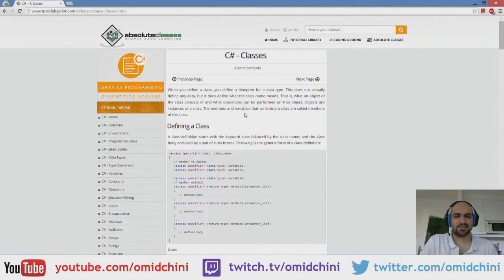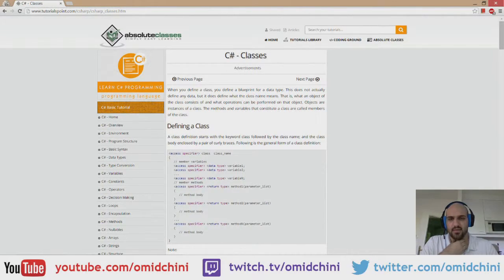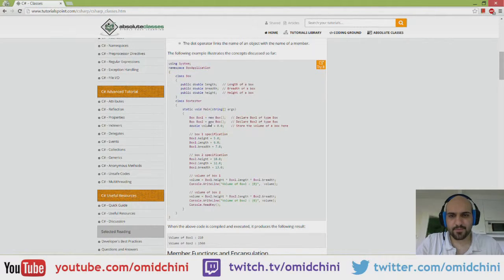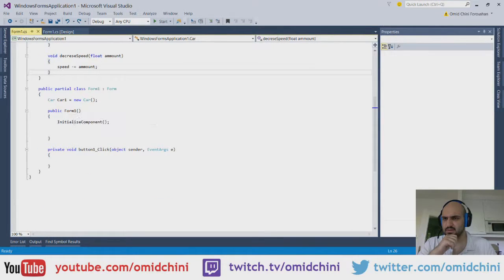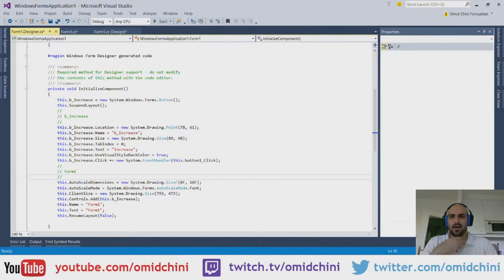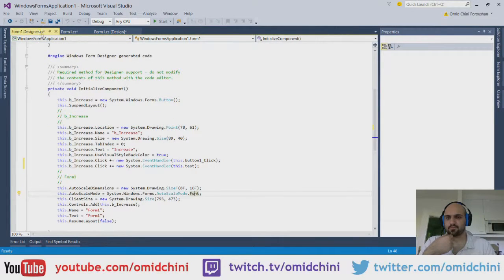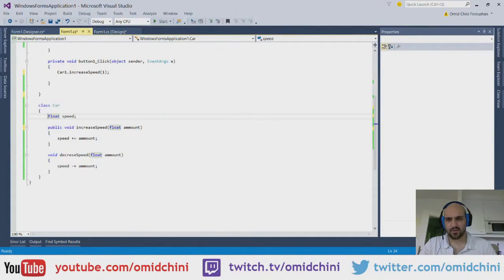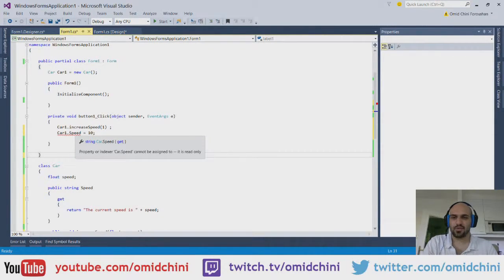Learning c# Ep. 8: Starting Object Oriented Programming (OOP)